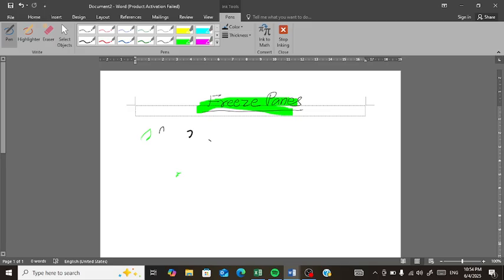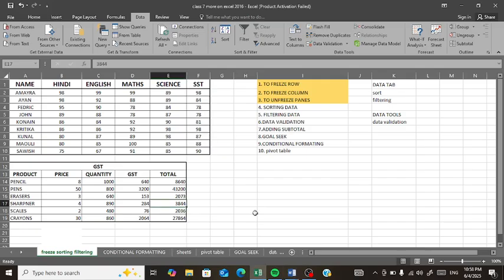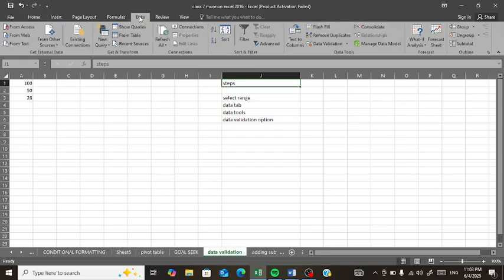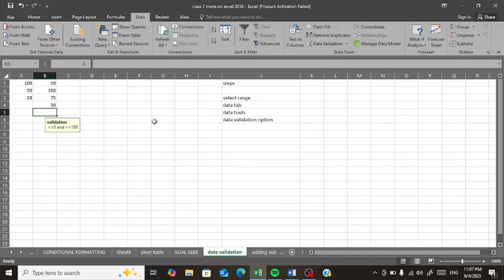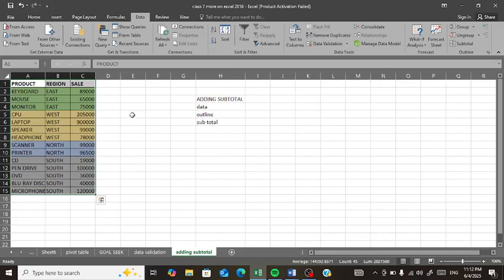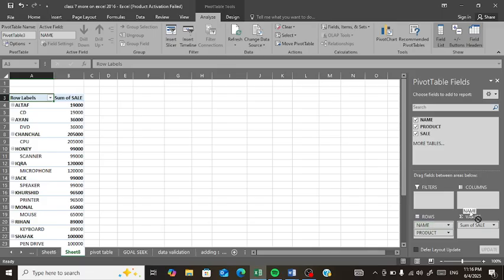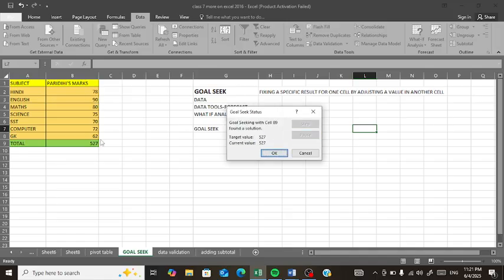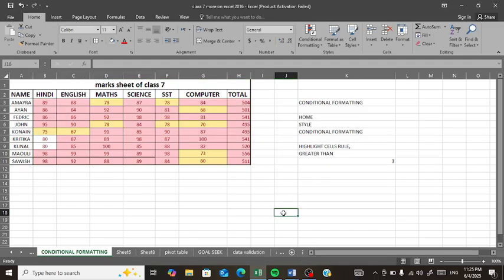CH2 MORE ON EXCEL PART 2-sorting, validation,goal seek, pivot table,conditional formatting,subtotal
FREEZE PANES
FILTERING DATA
SORTING DATA
DATA VALIDATION
ADDING SUBTOTAL
GOAL SEEK
PIVOT TABLE
CONDITIONAL FORMATTING